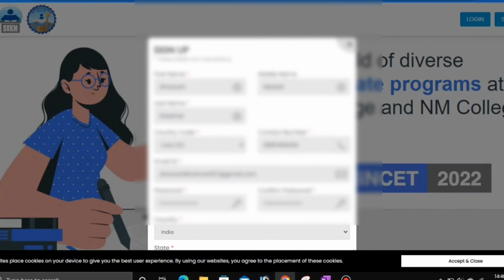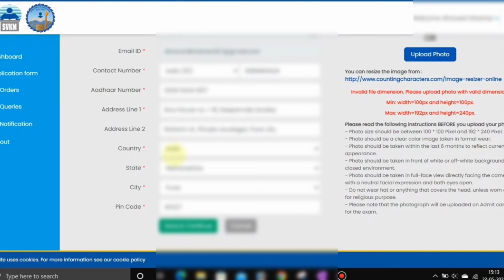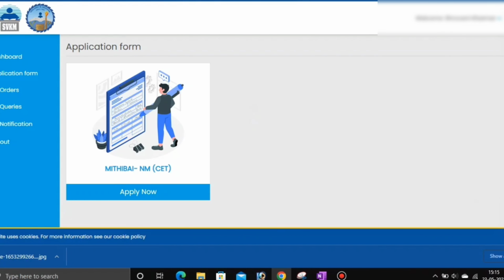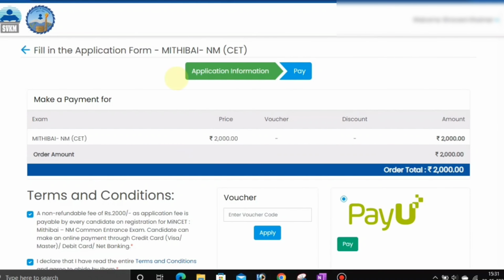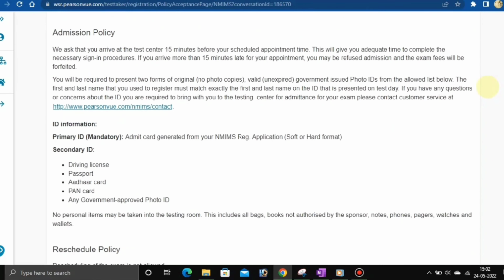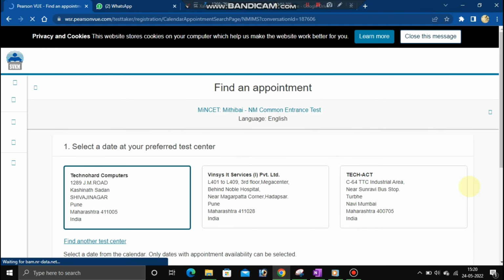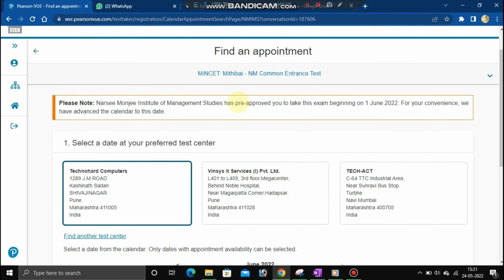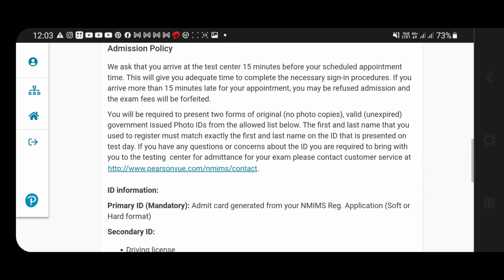HOW TO FILL MiNCET (NM/MITHIBAI ) COLLEGE ENTRANCE EXAM 2022 FORM STEP BY STEP / COMPLETE PROCESS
MITHIBAI COLLEGE COMMON ENTRANCE EXAM 2022 |  EXAM DATE, APPLICATION FORM, SYLLABUS | ALL DETAILS

For counseling session you can contact -

I am a media Professional (Independent Journalist) Media Educator & Counsellor. I have worked with organisations like CNN IBN, TIMES NOW, BLOOMBERG TV . Currently HOD at Don Bosco Media Art Center. Teaching BMM & JOURNALISM (as a visiting Faculty) since 2012, In various colleges of Mumbai Have done my BMM from St.Xaviers College, Mumbai. Completed my MJMC from Pune university & Post Graduation in Broadcast Journalism from MIT-ISBJ A passionate media Educator who wants to reach out to maximum students by helping them to figure out their career options in Media.

If you want to book one on one session for media career counselling regarding which media course to opt for, which college is best for mass media studies, want to study mass media abroad?

Also On Mass media studies, Course, Media colleges, Media institutes & Media Jobs, media career counselling

You will also get videos on
BMM. BJMC, BAMMC, MMCJ, Mumbai University courses in media.

Make exclusive videos on media careers such as:
PHOTOGRAPHY
FILM MAKING
DIGITAL & SOCIAL MEDIA MARKETING
ADVERTISING
GRAPHIC DESIGNING
EVENT MANAGEMENT
PUBLIC RELATIONS
RADIO JOCKEY
HOW TO SET UP YOUR YOU TUBE CHANNEL (SUNDAY VLOGS TO HELP YOU WITH YOUR YOUTUBE JOURNEY)